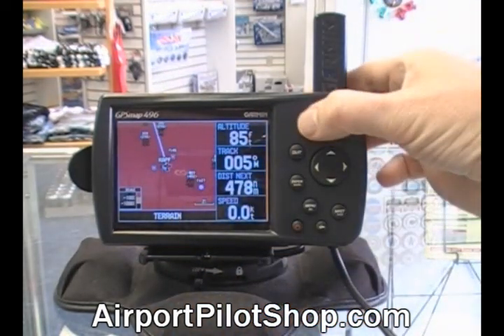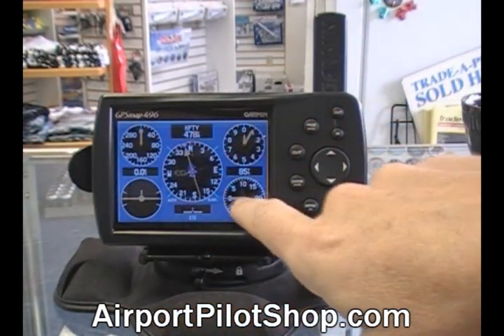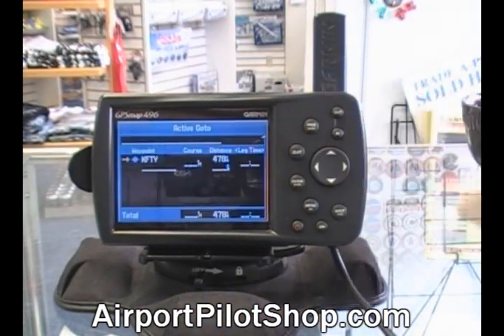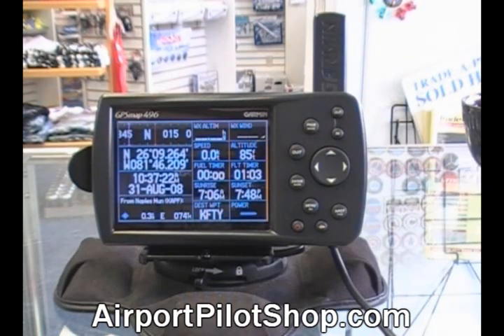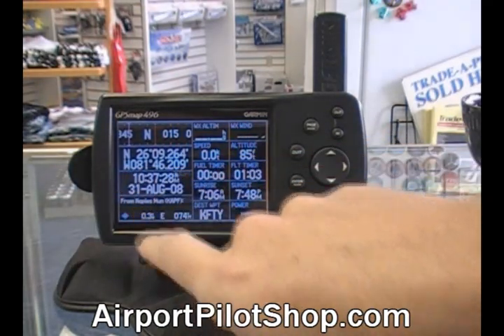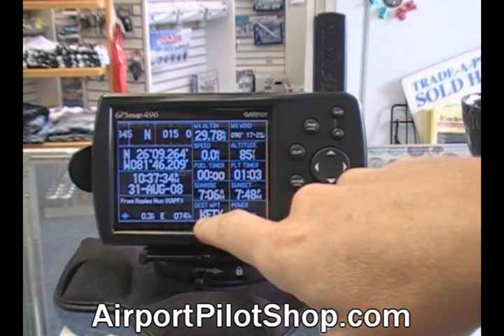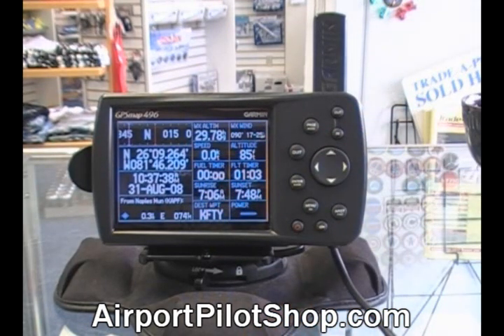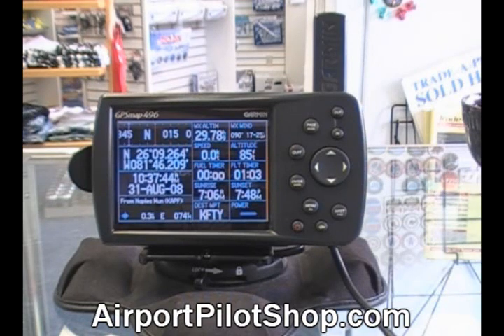GPSMAP 496 - Intro 2 of 5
This is the 2nd part of an introduction to the GPSMAP 496. It explains the layout of the navigation pages in the GPSMAP 496